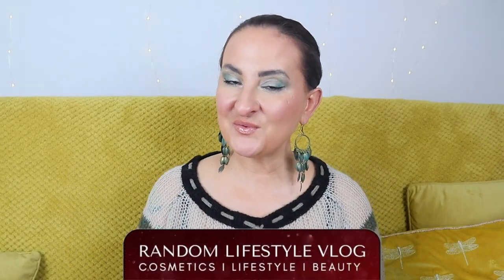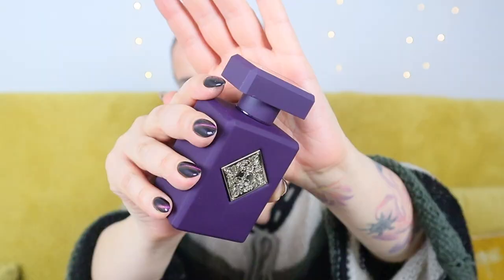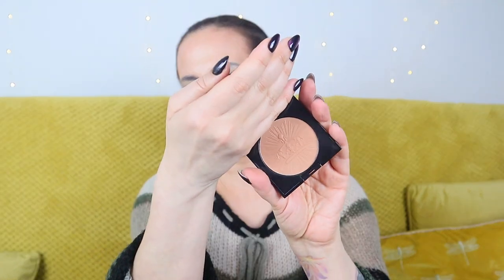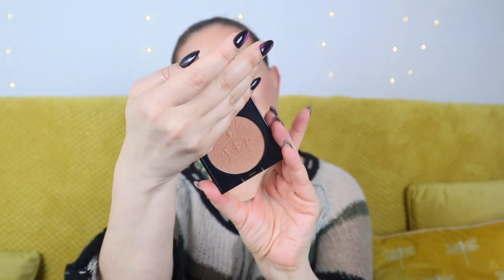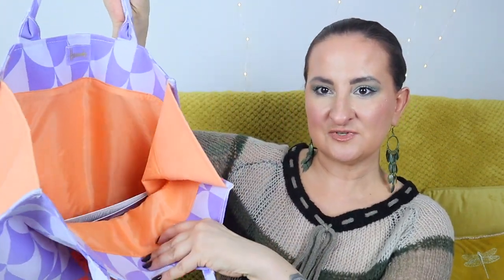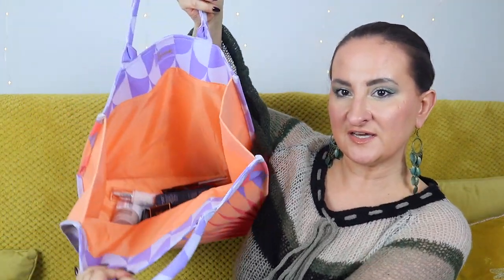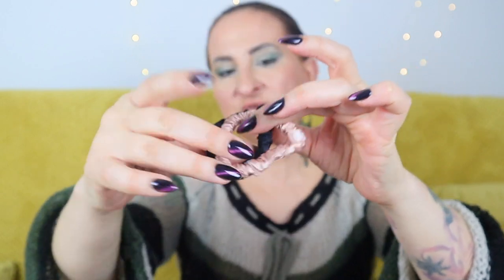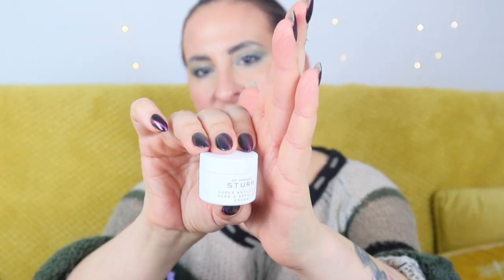HARRODS GIFT WITH PURCHASE SPRING 2023 UNBOXING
Here's my unboxing of another gift with purchase, Harrods Beauty Gift May 2023. This one is worth over £480 and it's free when you spend £250. What do you think of it?

CODES/DISCOUNTS:
15% of your first order when you register: NEWCUSTOMER15 @Liberty London

HOW WE OPTIMISE OUR YOUTUBE CHANNEL:
➡️ Tubebuddy.com/freetrial?a=checkthisout